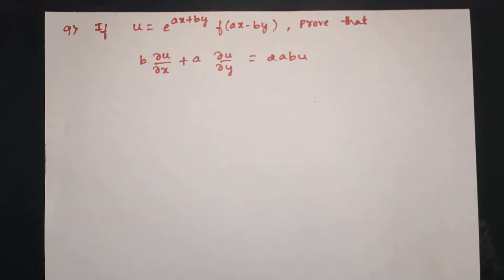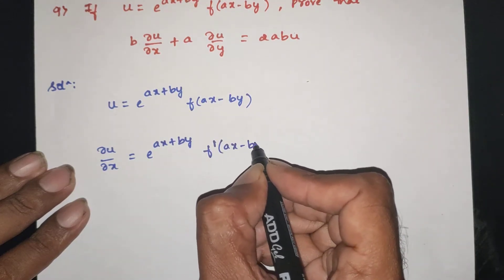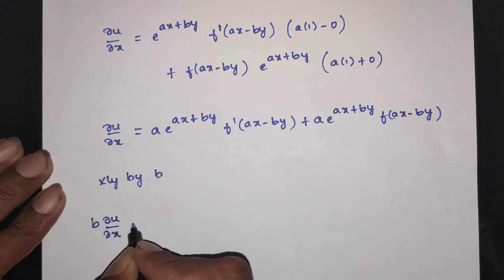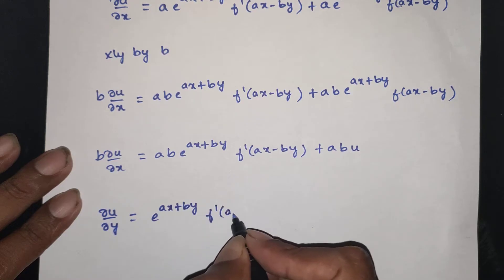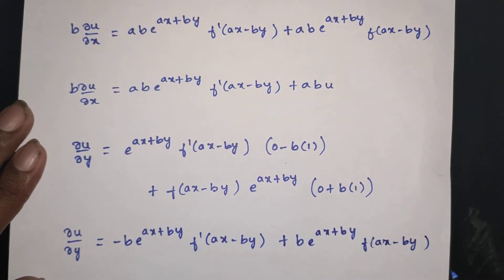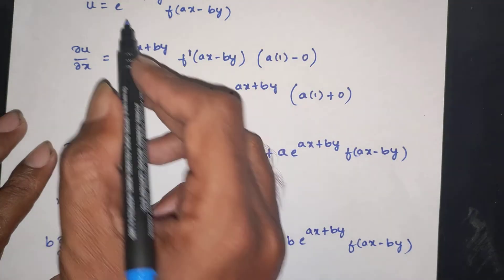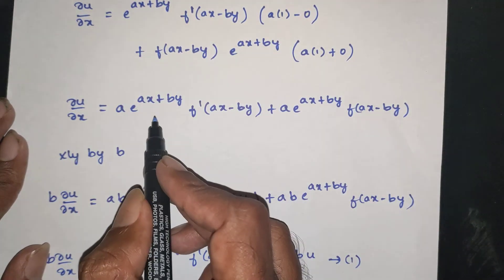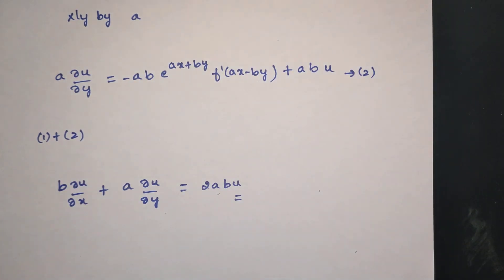Partial Differentiation | Multivariable Calculus | u=e^(ax+by) · f(ax–by), b(∂u/∂x)+a(∂u/∂y) = 2abu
📘 Calculus & Multivariable Calculus | Partial Differentiation Problem Solution

📝 Problem Statement:
If
u = e^(ax + by) · f(ax – by),
prove that
b(∂u/∂x) + a(∂u/∂y) = 2ab u.

🎯 Concepts Used:
✔️ Partial Differentiation
✔️ Chain Rule for Functions of Multiple Variables
✔️ Derivatives of Exponential Functions
✔️ Simplification using Algebraic Manipulation

✨ This problem demonstrates how to apply the chain rule and partial derivatives to functions of combined variables to verify a given relation, a common type of problem in Engineering Mathematics and VTU exams.

✅ Very useful for Engineering Mathematics, Partial Differentiation, Multivariable Calculus, and VTU exam preparation.